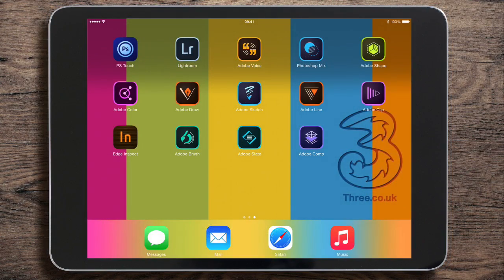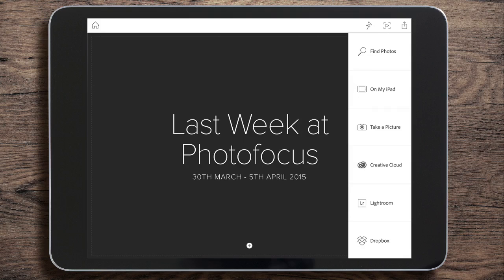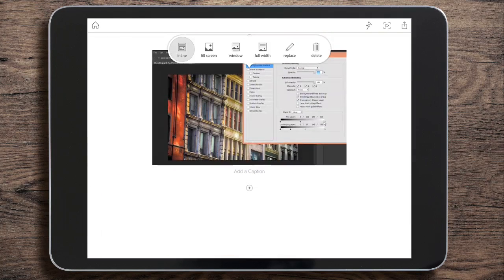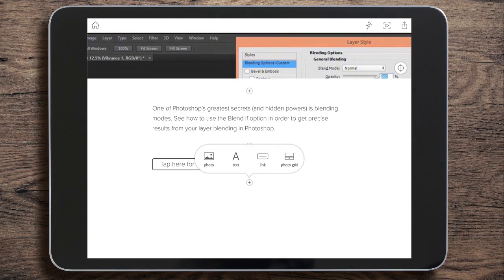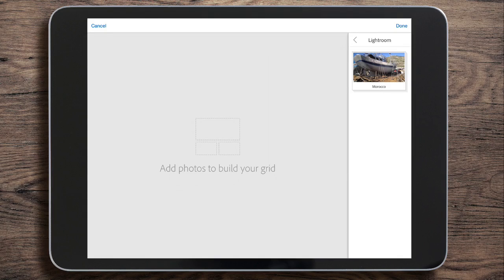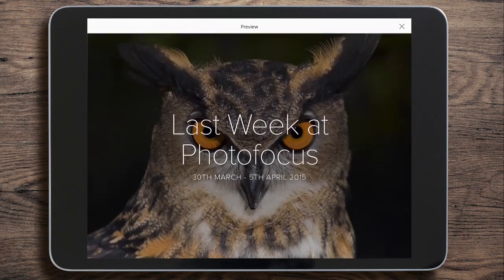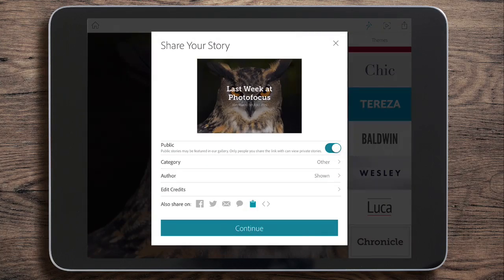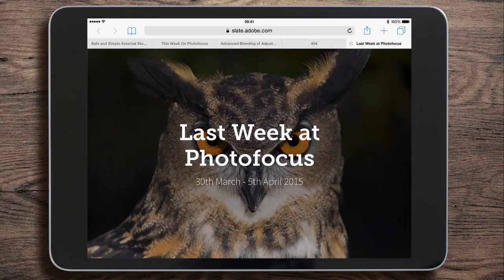Adobe Slate - An Overview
In this video for Photofocus I take a quick look at the Adobe Slate app for the iPad.